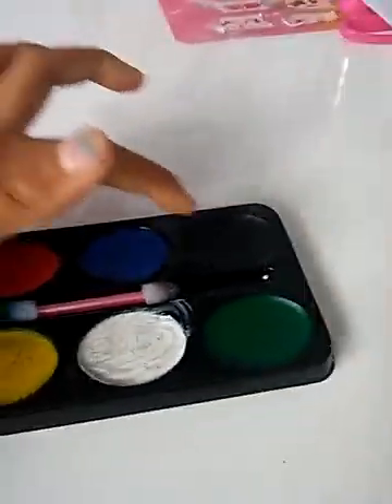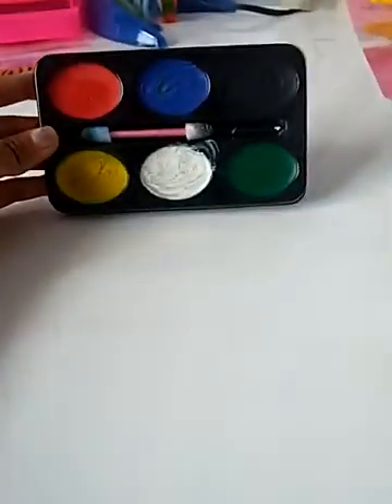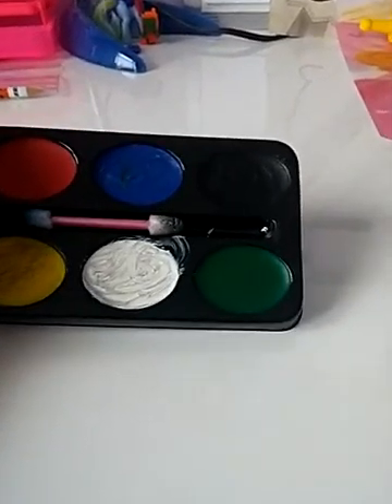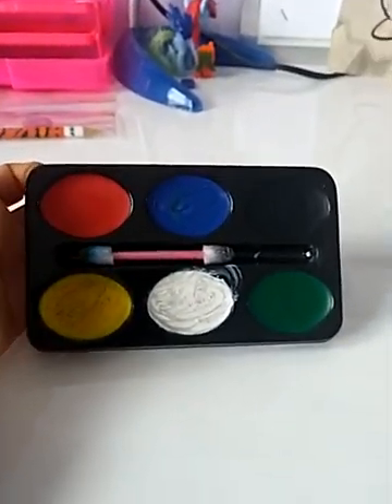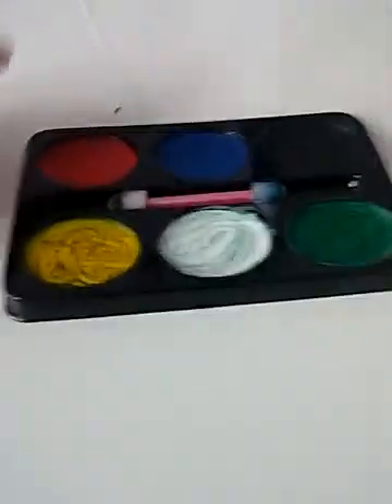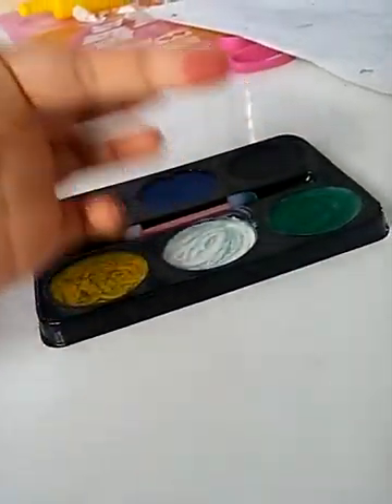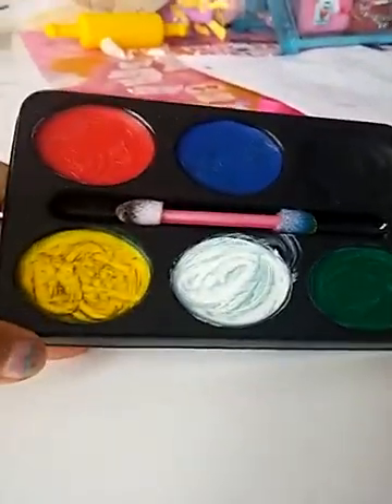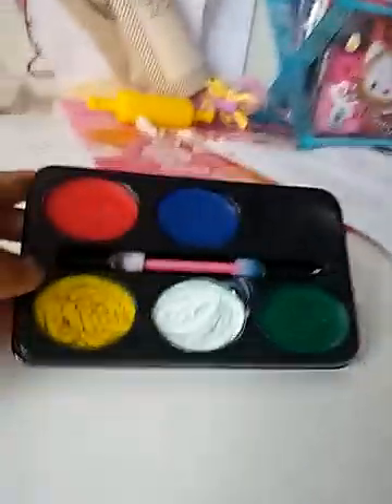Face painting kit